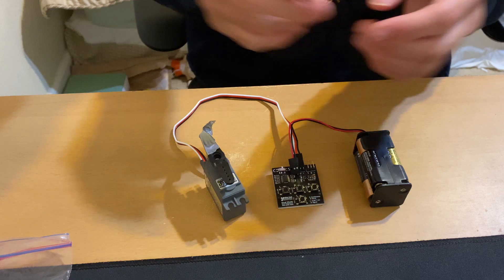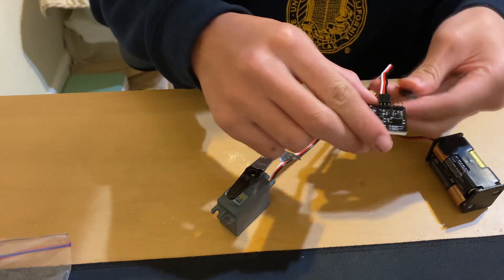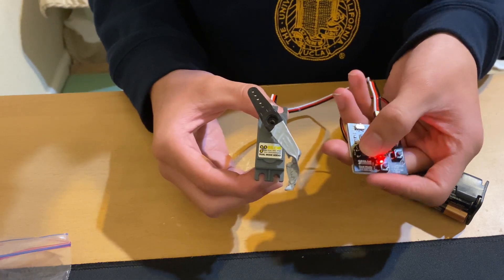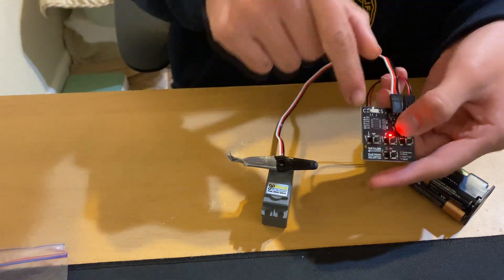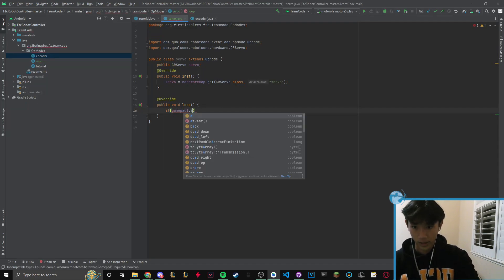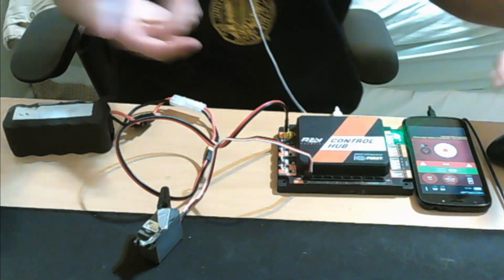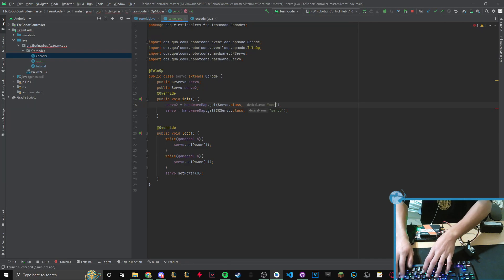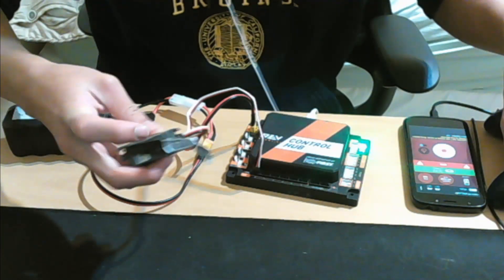FTC Programming Tutorial (Episode 7: Servos)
Time Stamps:
Intro 0:00-0:12
How to use a Servo Programmer 0:12 - 4:11
How to configure a Servo 4:11 - 4:34
Coding a Continuous Servo 4:34 - 6:16
Testing Continuous Servo 6:16 - 6:27
Smt cool 6:27 - 7:24
Coding a Servo 7:24 - 9:03
Testing a Servo 9:03 - 9:20
Outro  9:21 - 9:37